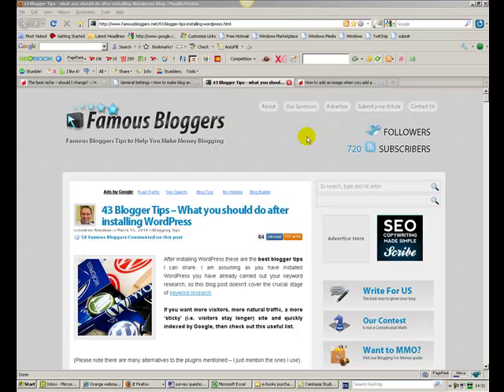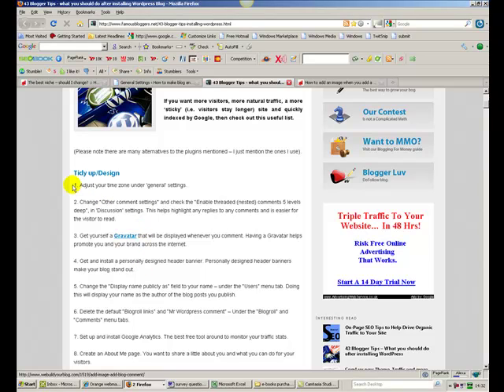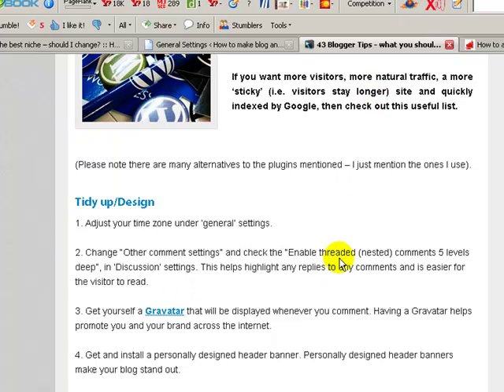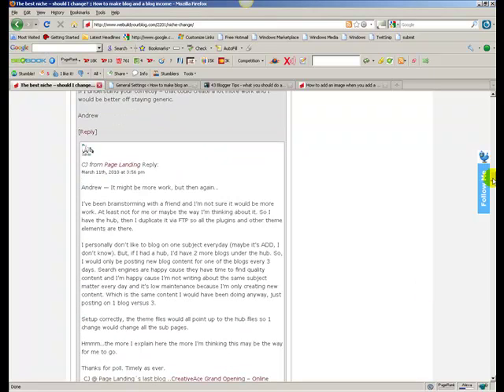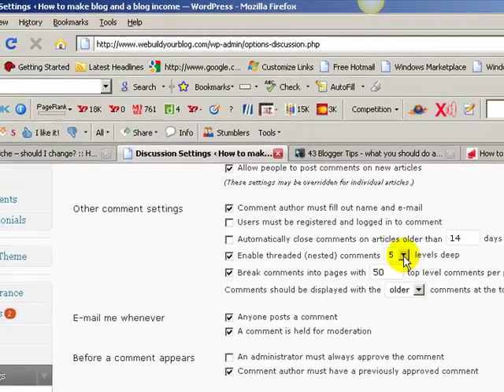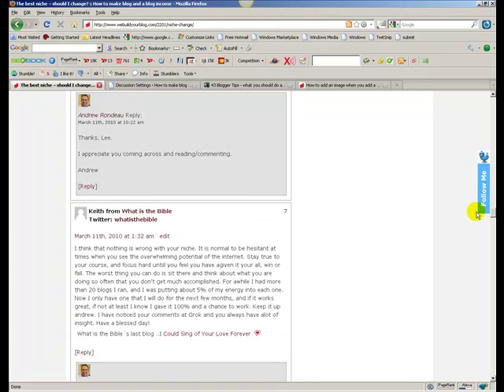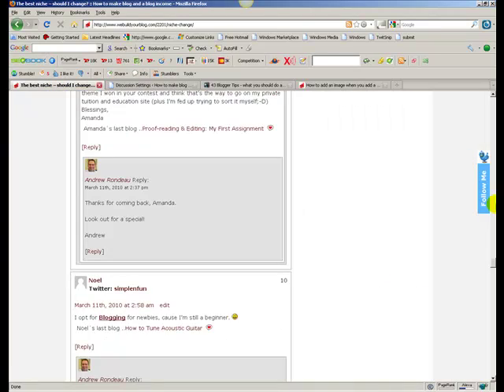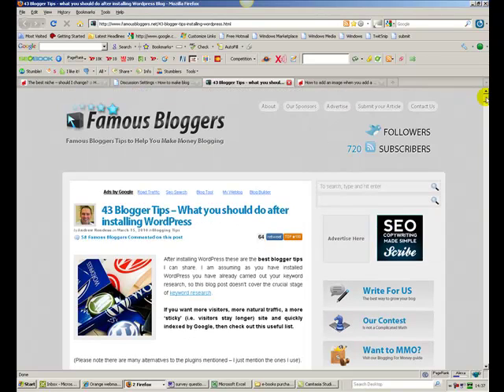43 Blogger Tips. Tips 1 to 4.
This video is the first in a series of videos that show you how to optimize your wordpress blog for more traffic. If you want more visitors, more natural traffic, a more sticky (i.e. visitors stay longer) site, a more secure blog and to be quickly indexed by Google, then check out these videos.